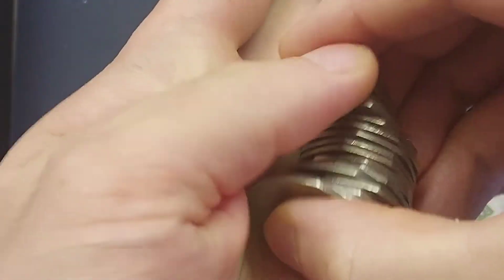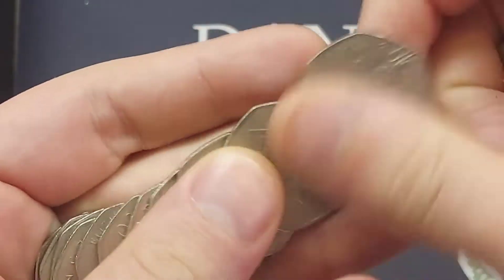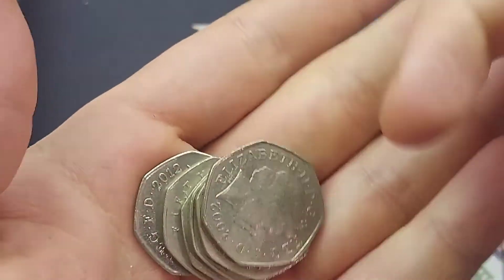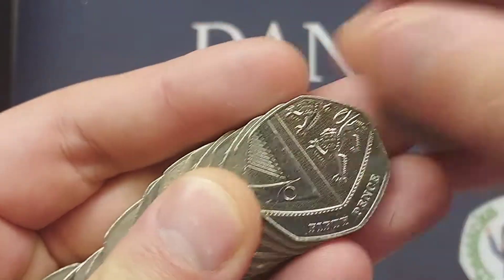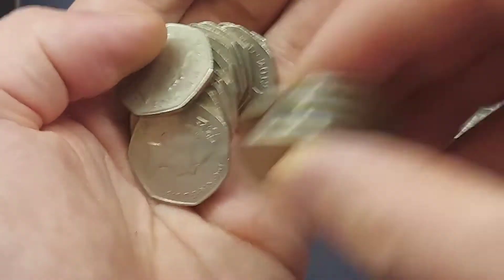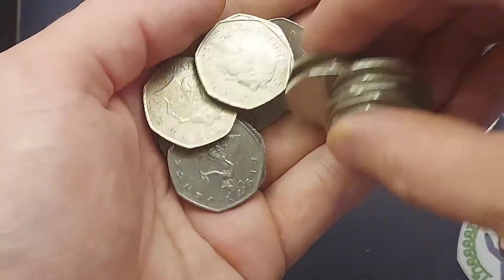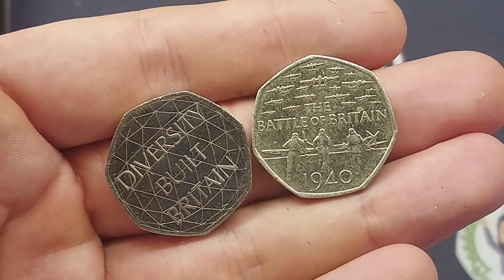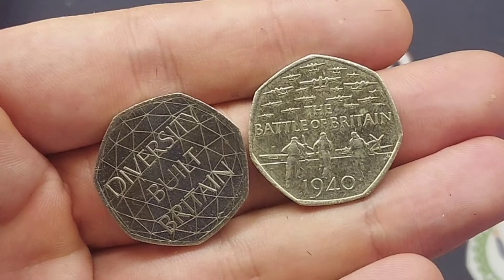2 Britain coins £50 50p Coin Hunt #37 Book 3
£50 50p Coin Hunt #37 Book 3 Commemorative 50p coin hunts are back. Every day we will do a £50 50p Coin hunt and on a Saturday we will end the week with the big £250 50p coin Hunt. Can we start off in style?
STAR FIND OF THE DAY battle of Britain 50 pence coin.